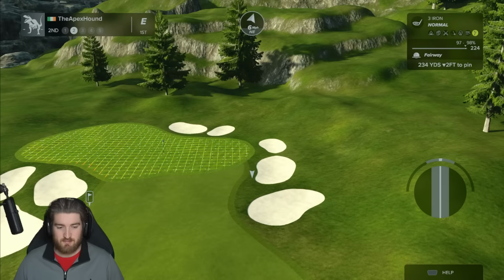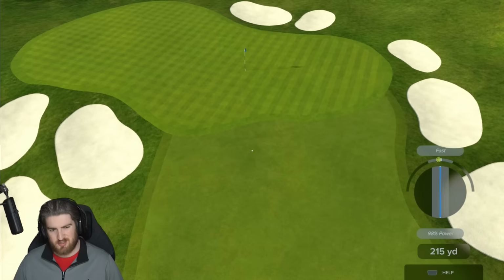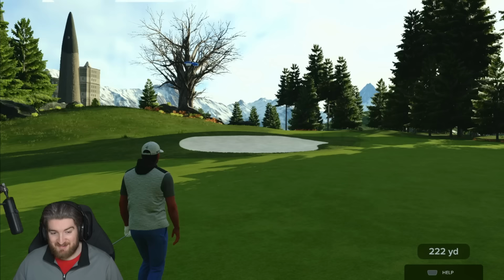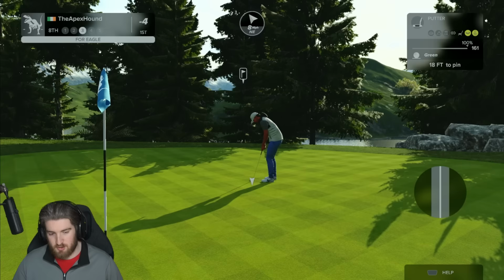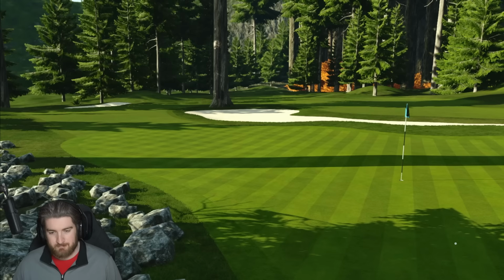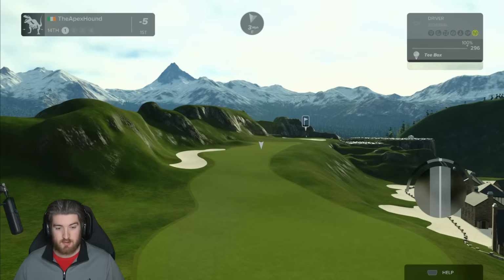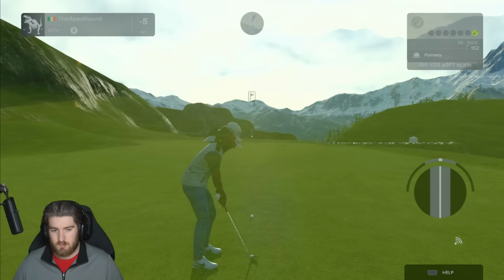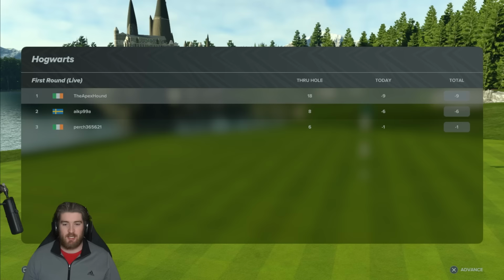GOLFING AT HOGWARTS - Fantasy Course Of The Week #20 | PGA TOUR 2K23 Gameplay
Course Name: Hogwarts. Let's go golfing in the land of Harry Potter!